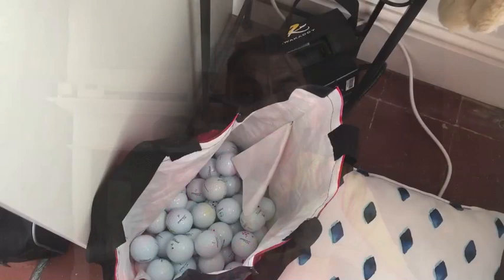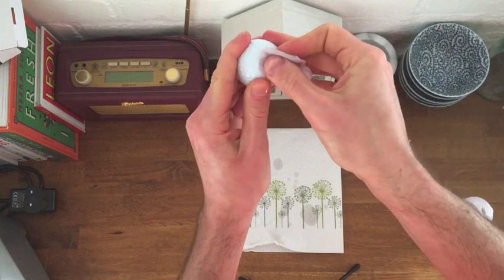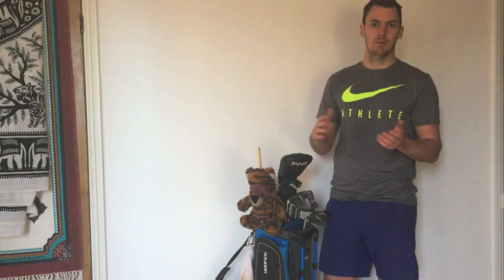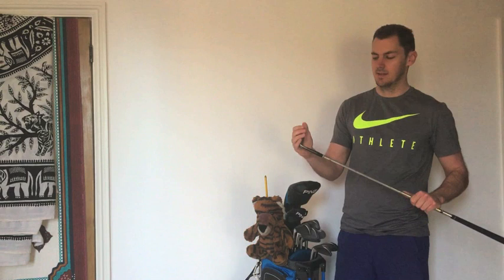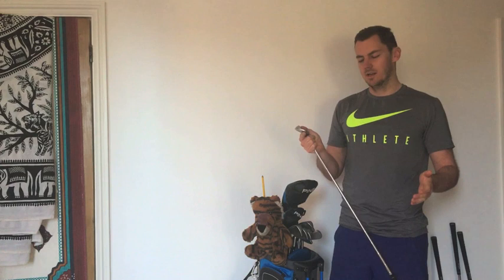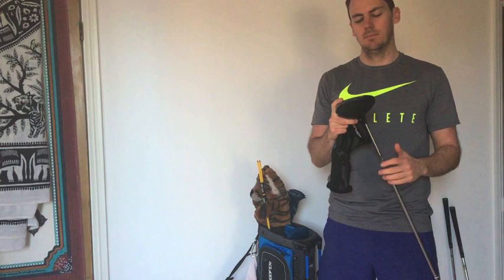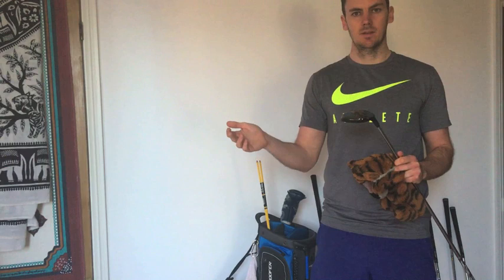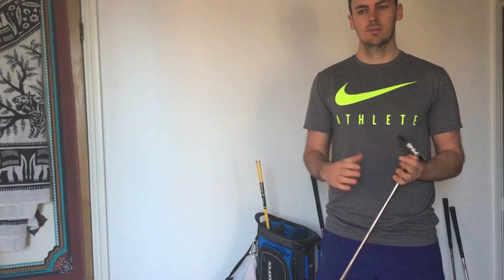THE CLUBS IN MY BAG (AND HOW FAR I HIT THEM)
In this week's vlog I go through the clubs in my bag and the distance I hit them.